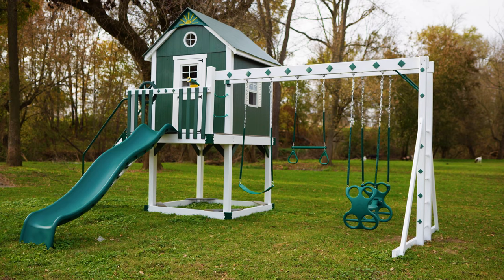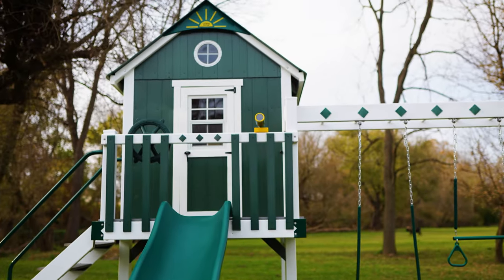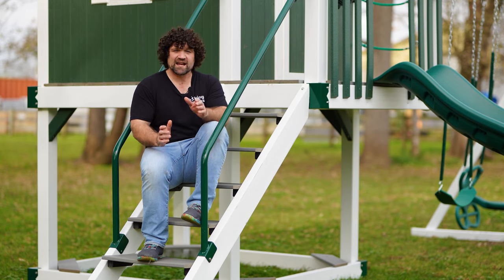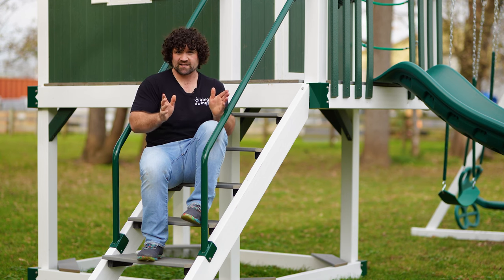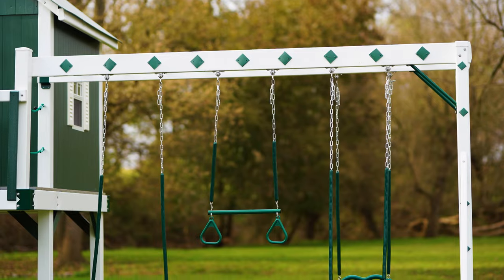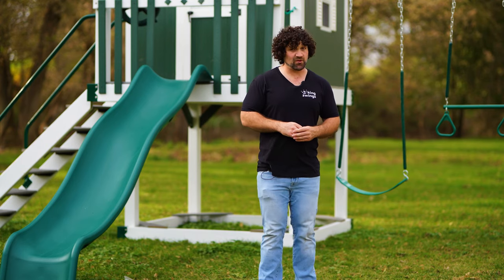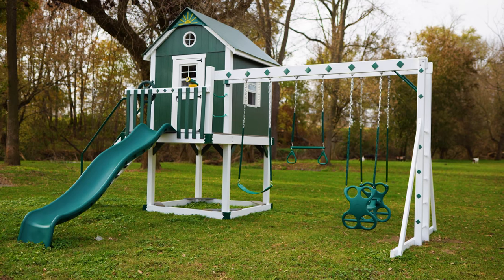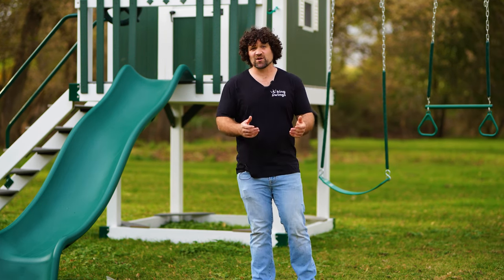The Cottage Playhouse Swing Set